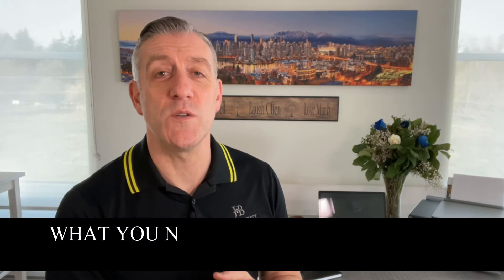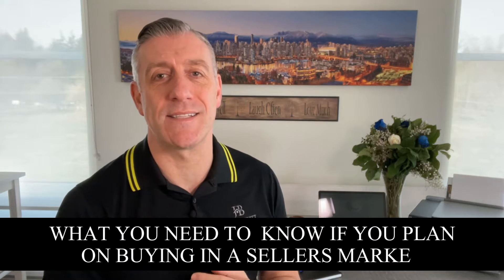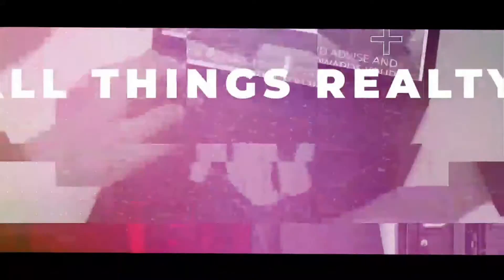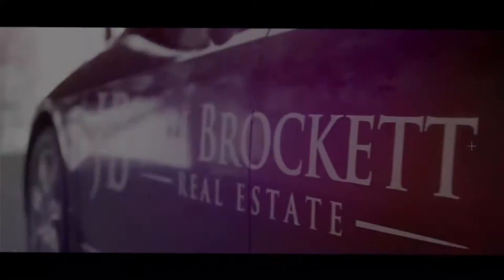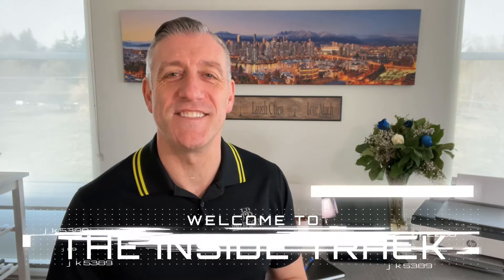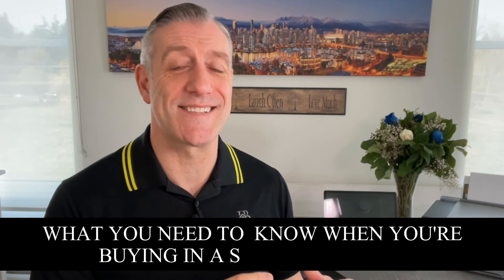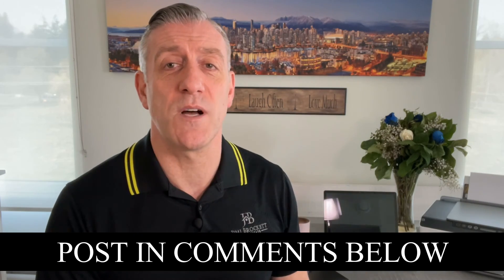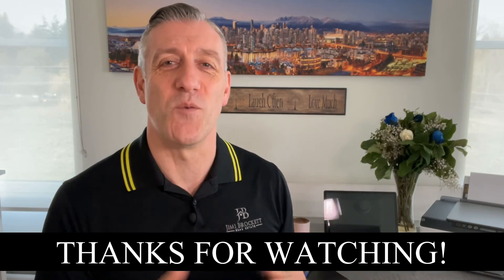PURCHASING A HOME IN A SELLER'S MARKET, WHAT BUYERS NEED TO KNOW!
If you're purchasing a home in a buyers market in this video I go over what you need to know.

Vancouver Real Estate